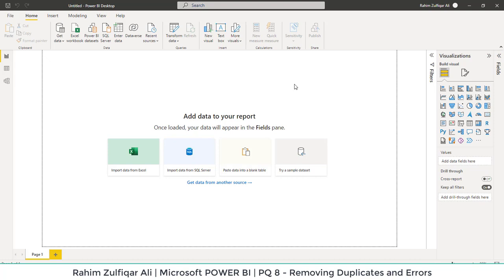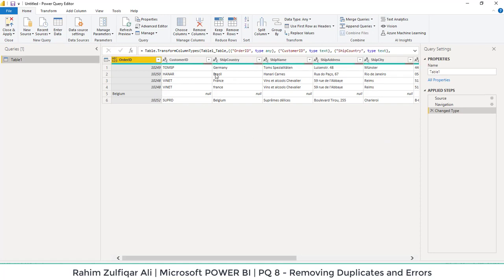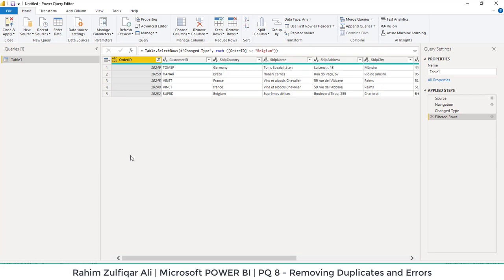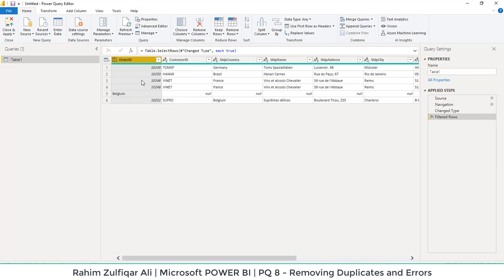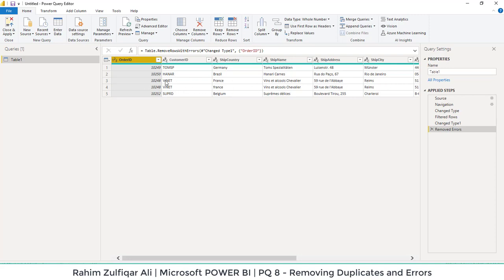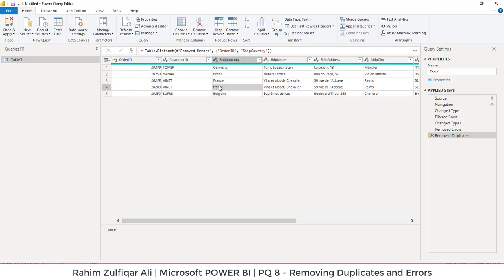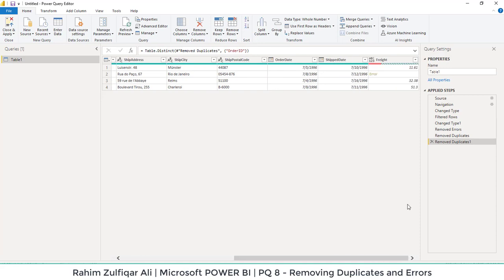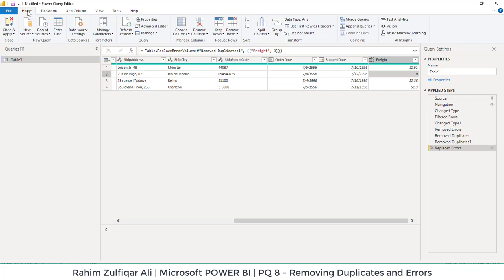PQ 8 - Removing Duplicates and Errors - 1 - Power Query - ETL